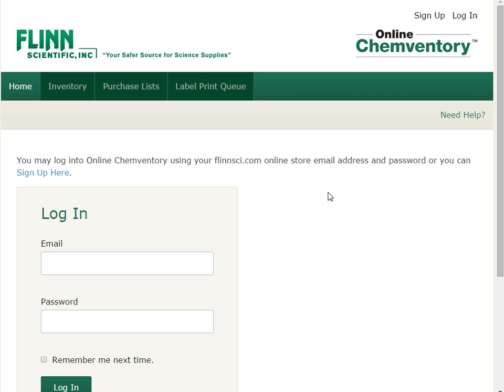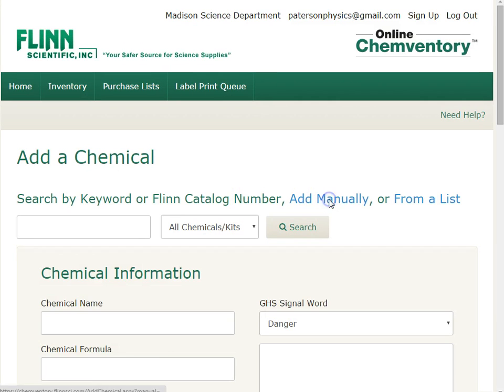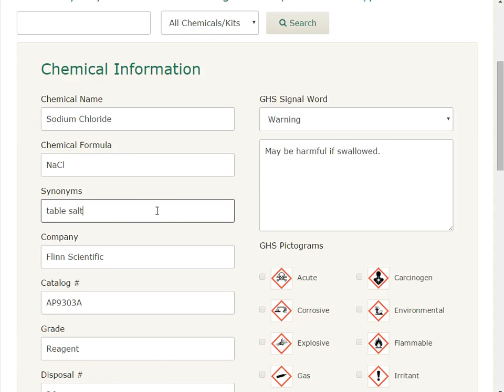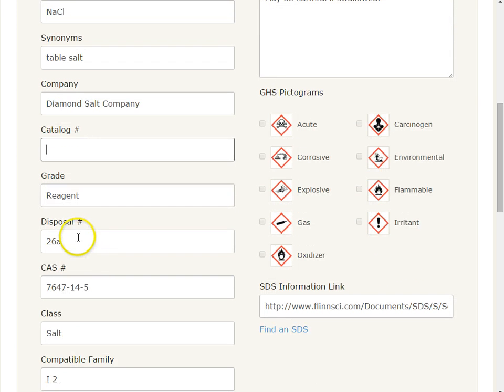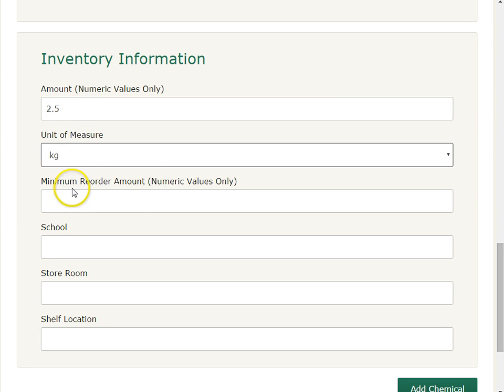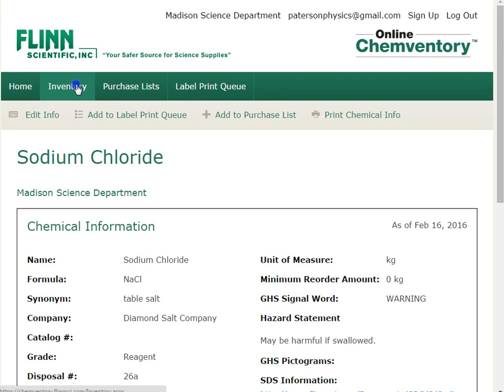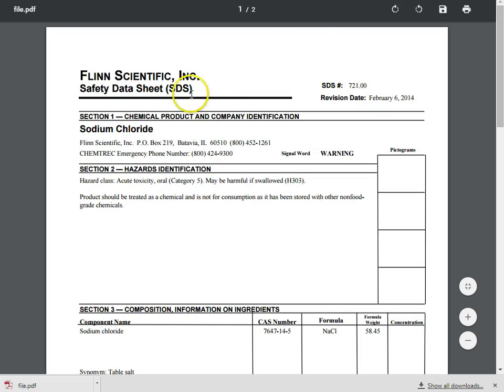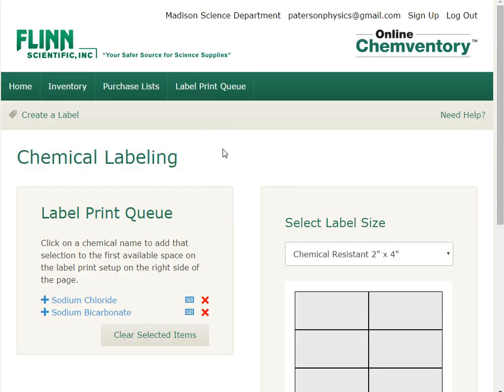Madison Flinn Chemventory